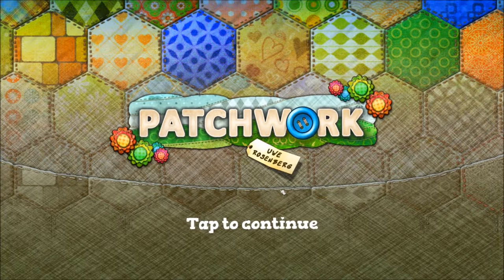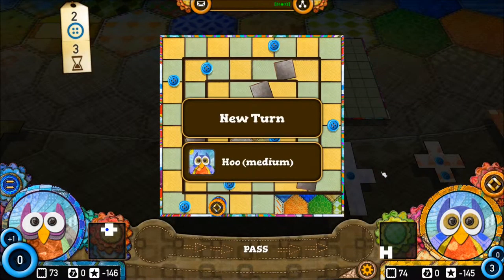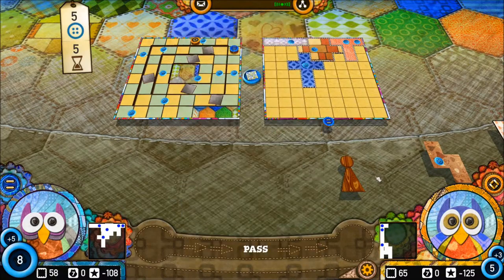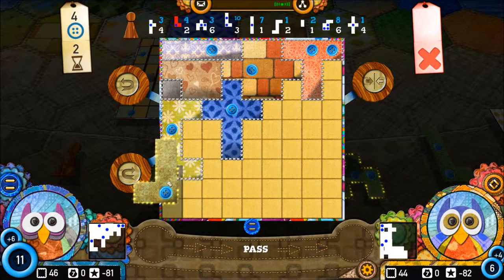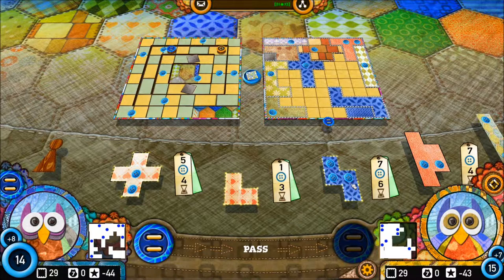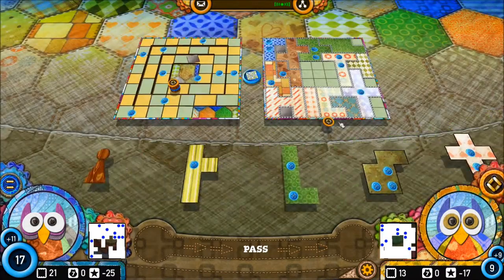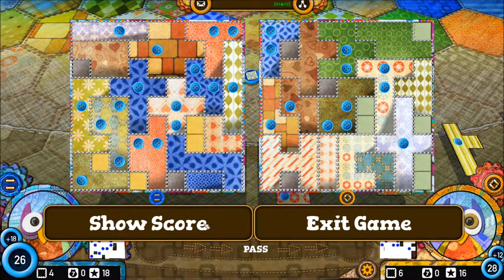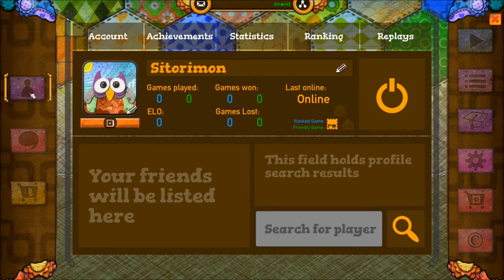Patchwork : Quick Look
A digital adaptation of a simple to learn, hard to master board game of luck, patch and work!